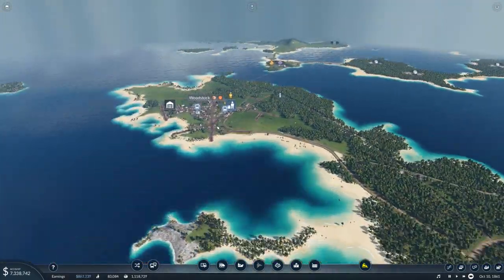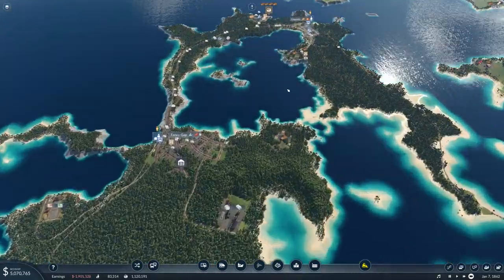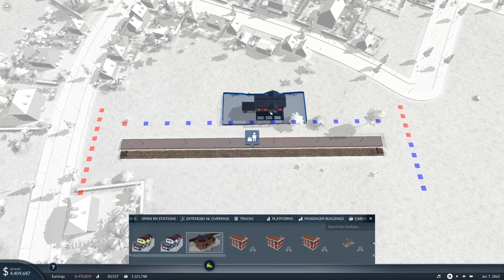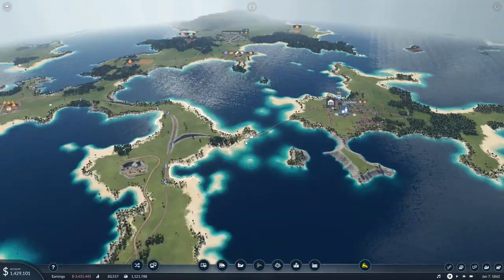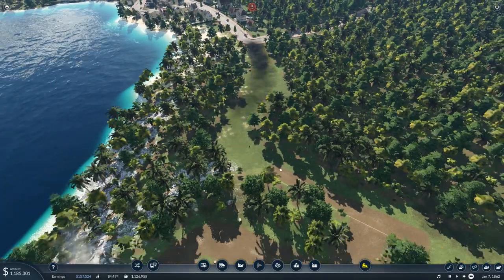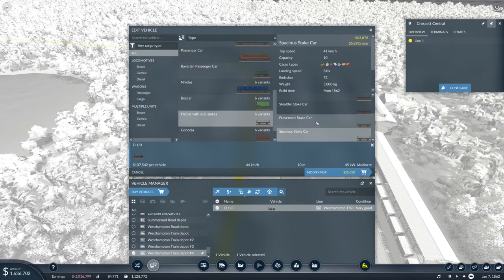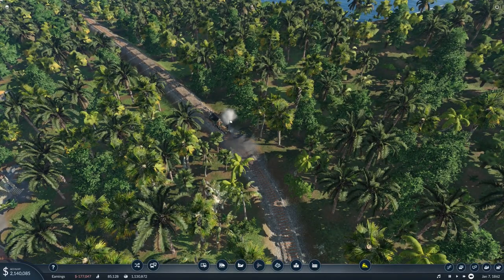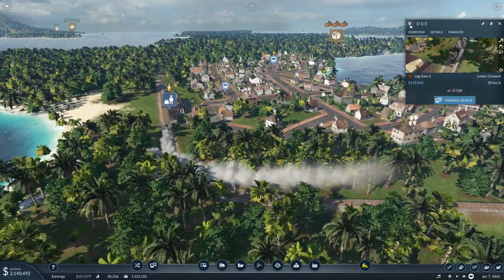Is THIS Train The Money Maker? BRUTAL Transport Fever 2 #12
What Is The BRUTAL Series?
The BRUTAL series is a series of videos I do inside of the game Transport Fever 2. It's designed to be an extremely hard version of the game, that has to stick to real life as much as physically possible. We do 1 year each episode, which may sound slow, but my much more fast paced editing compared to other transport fever youtubers means that only the bits YOU want to actually watch are included, any umming and arring is always cut out and it's just the content you came to watch. If you've read this far, you're clearly interested!

Game Features
Free play with countless configuration possibilities
Three campaigns across three continents with over 20 hours of playing time
Editors for creating maps and editing saved games
Three landscape types: moderate, dry, and tropical
Realistically modelled vehicles from Europe, America and Asia
A total of over 200 vehicles: trains, buses, streetcars, trucks, aircraft and ships
Modular train stations, bus and truck stations, airports and harbors
Realistic transport simulation including one-way streets and light signals
Editable and paintable terrain with realistic effects
Intuitive construction tools for building railroads and more
Display important data such as traffic and emissions, on separate layers
Dynamic economy and city simulation
More than ten economic chains with associated factories and goods
Cities with countless residential, commercial and industrial buildings
Detailed game world with physics-based lighting
Individually simulated land animals, birds and fish
Over 50 challenging achievements in free play mode
Extensive modding support via the Steam Workshop
My PC Specs:
Processor - Intel(R) Core(TM) i7-9700KF CPU @ 3.60GHz, 3600 Mhz, 8 Core(s), 8 Logical Processor(s)
Graphical Processing Unit (GPU) - NVIDIA GeForce RTX 2070